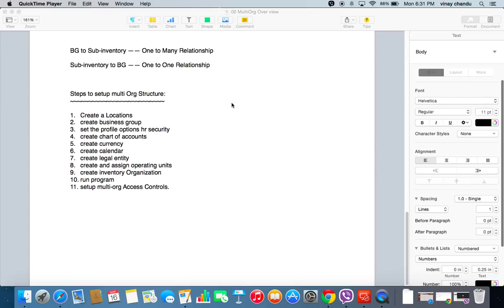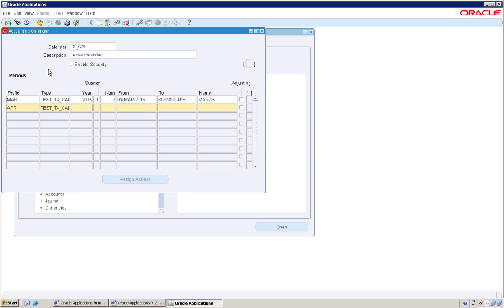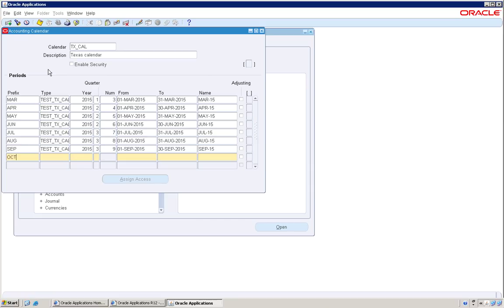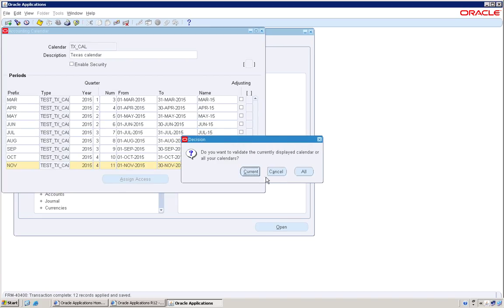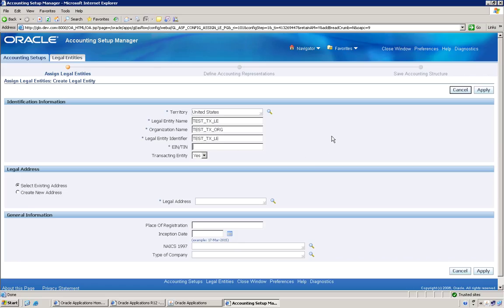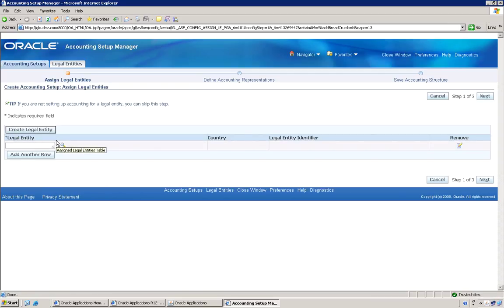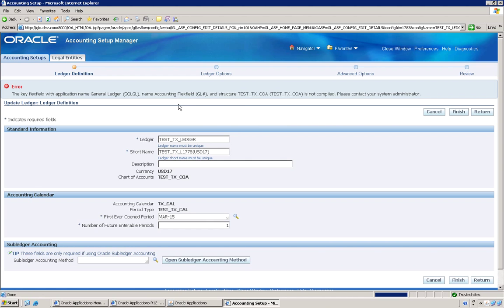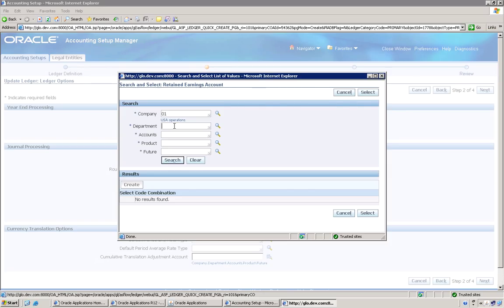Create Calendar and Accounting setups Oracle apps R12- Part 01